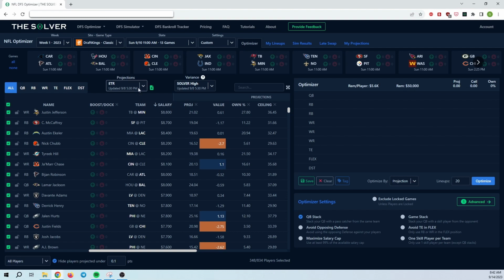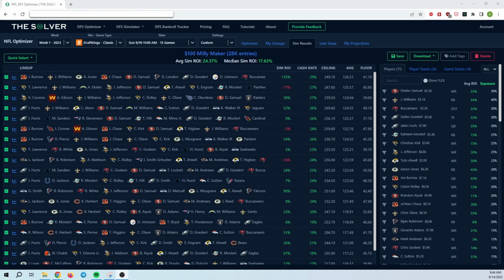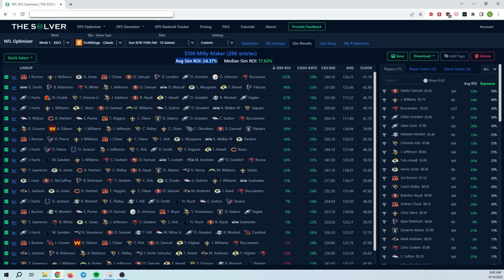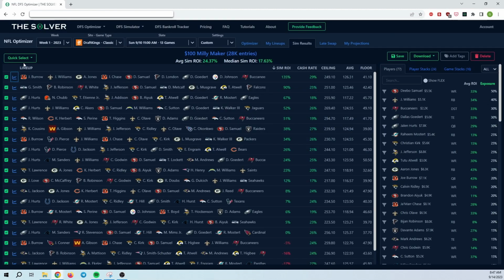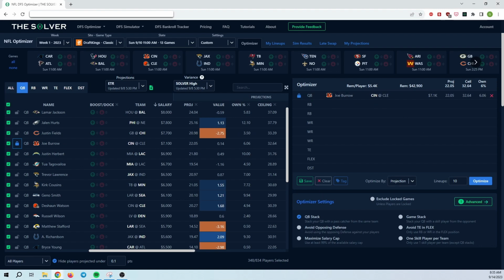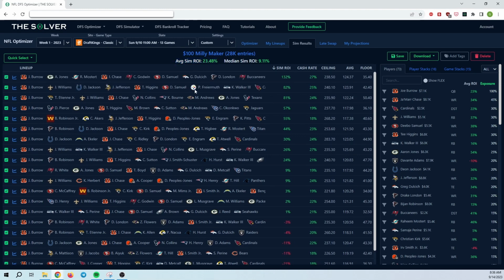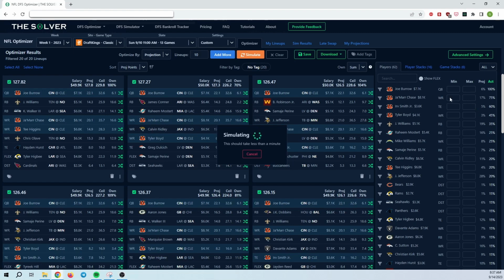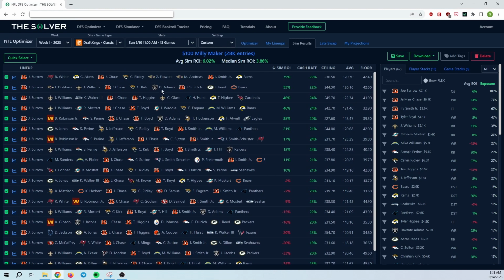Multi-Lineup DFS NFL Simulator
An introduction on how to use THE SOLVER's NFL DFS Simulator.